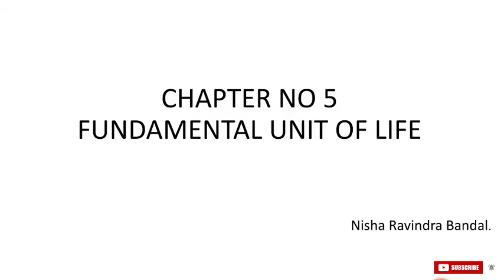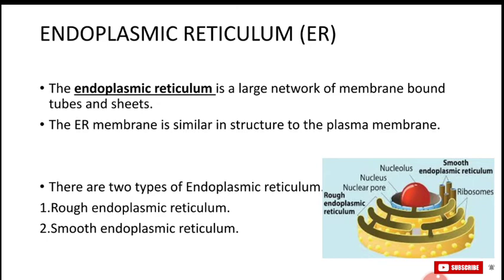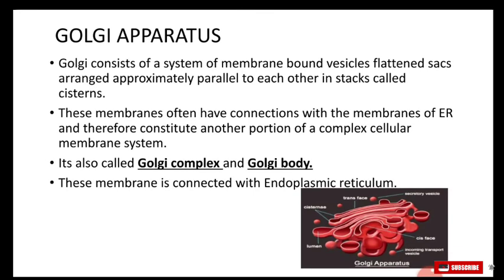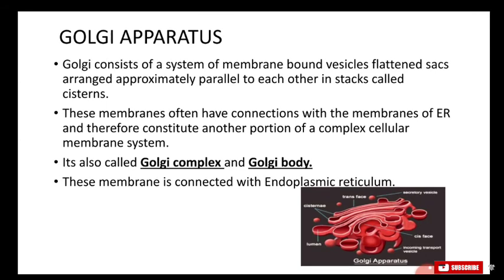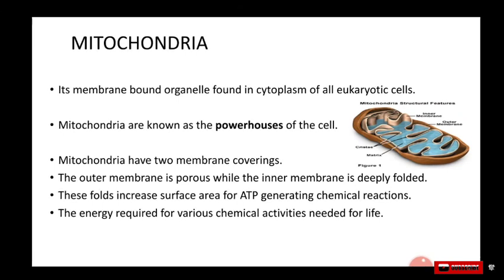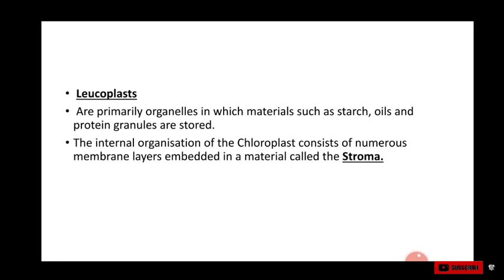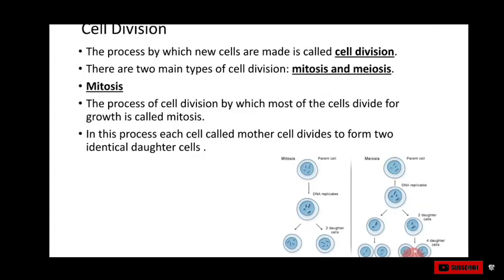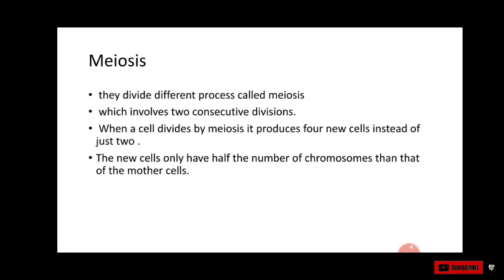L -4 | Cell - Fundamental Unit of Life | Part 2 | Class 9 | Nisha Bandal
The cell (from Latin cella, meaning "small room") is the basic structural, functional, and biological unit of all known organisms. A cell is the smallest unit of life. Cells are often called the "building blocks of life".

Join our telegram channel for free pdf notes , practice sheets and clearing your doubts ! ( link below )

Telegram (Join for free pdf notes , practice sheets and doubt session)